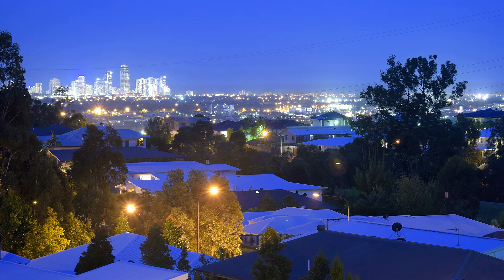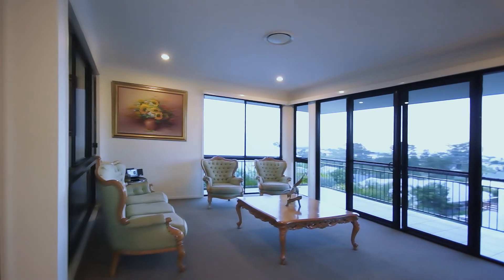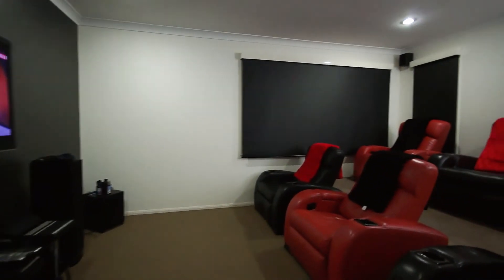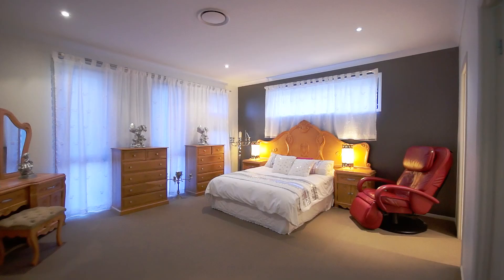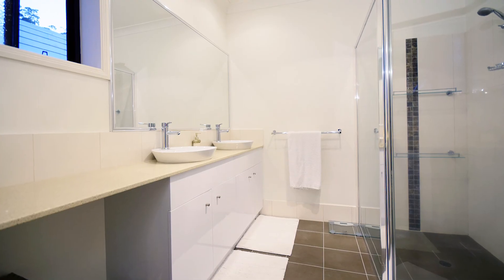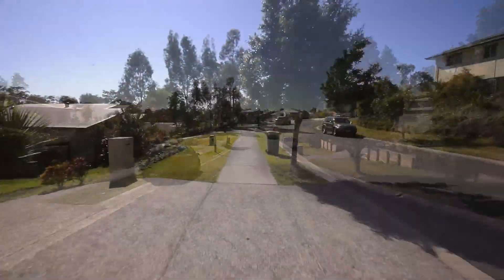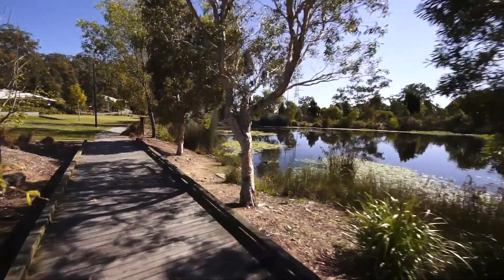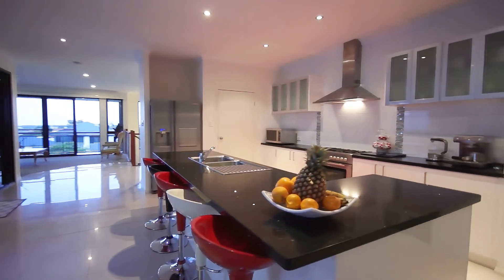25 Worchester Terrace REEDY CREEK 4227- Call John Breslin 0404 304 010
Perched in an ideal location to maximise the coastal views and city lights, this elegant home is a breath of fresh air, offering an uplifting lifestyle in the Observatory.

Perfectly located in a Quiet family friendly circuit street only about 100m to a large grassy park for the kids to play or let the dogs run free in the nearby fenced dog park.

This stylish family home offers multiple modern living areas, opening onto a substantial wrap around balcony to profit from the brilliant views to the coastal skyline.

A bespoke builder’s  38 square residence , built with care and detailed with pride.

There is a spacious formal lounge framed by tinted windows to enjoy the views.

The intelligently designed kitchen is the vibrant family centre of the home, equipped with rich granite bench tops, stainless steel appliances, 6 burner gas cooking with generous cupboard space and pantry

There is another informal lounge or dining adjacent to the kitchen
Entertain in style with an alfresco entertaining area on the upper level, fully screened for year round comfort and privacy.

Share the popcorn at home, while enjoying a movie in the separate purpose built media room.

Retreat to the upstairs master bedroom, which includes a large walk in robe and stylish ensuite with double Ceasarstone vanity and oversized shower.

The downstairs teenagers or guest ideal for extended family harmony, with study nook and complimented with walk in robe and ensuite.

All bedrooms are generously sized with builtin robes

The main bathroom is conveniently laid out, with separate vanity and toilet

The 2 additional upstairs bedrooms and also generously sized with built in robes.

This is an opportunity to secure a custom built spacious home with stunning views in an excellent location.

Features summary:
• 4 generous bedrooms
• 3 bathrooms
• Study
• 3 separate living areas
• Undercover Entertainment Area
• Stainless steel appliances
• Granite Benchtops
• Guest suite or teenagers retreat second master bedroom with study nook, WIR and ensuite, Perfect for dual living
• Balcony
• Built-In-Robes
• Dining Room
• Dishwasher
• Ducted Heating
• Oversize double lock up garage with high ceiling and additional storage under house.
• Private north facing alfresco dining area
• Ducted air conditioning
• Vaccuumaide
• Tinted glass
• 5000lt water tank
• High ceilings
• Porcelain tiles
• 5kw solar electricity
• Low maintenance tropical landscaping with room for a pool
• 600sqm
• Vegetable gardens
• Established Gardens
• Internal Access via Garage

If you would like more information or to view this beautiful home,

Please call John Breslin 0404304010 for more.